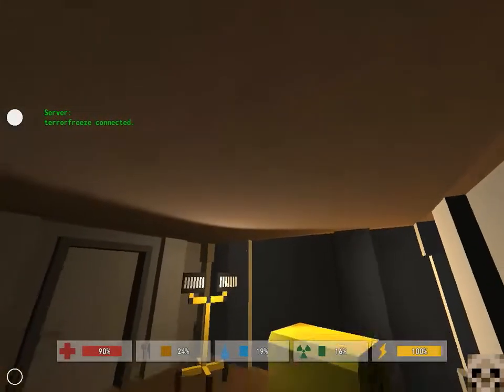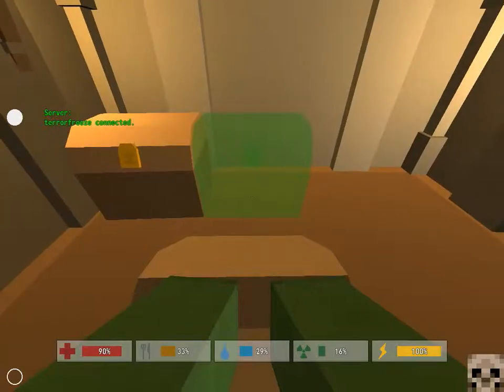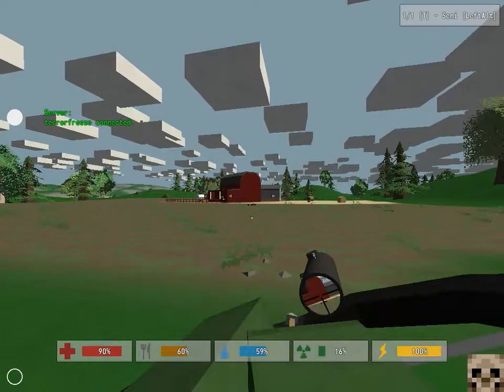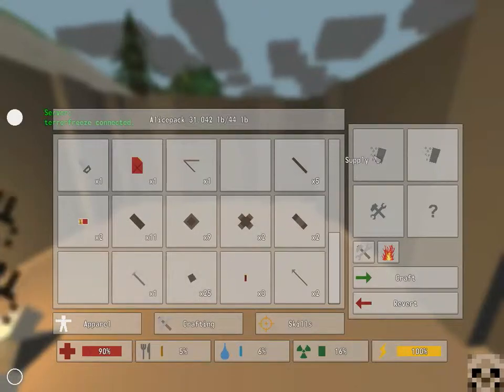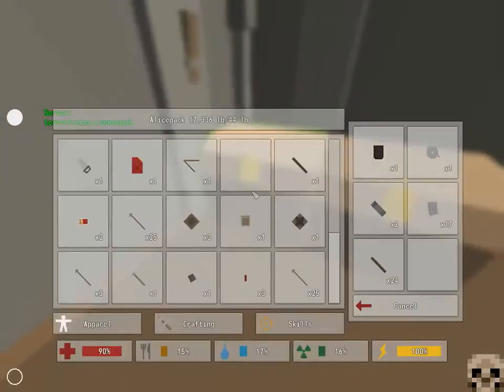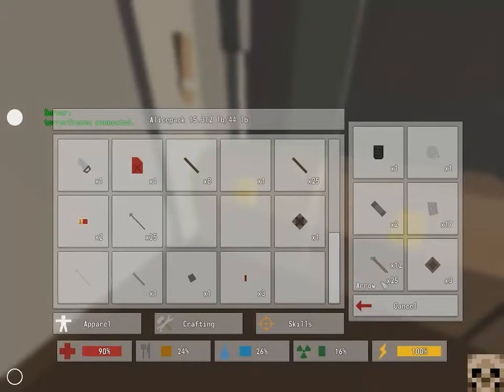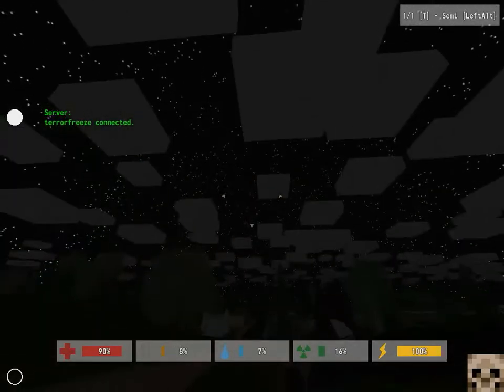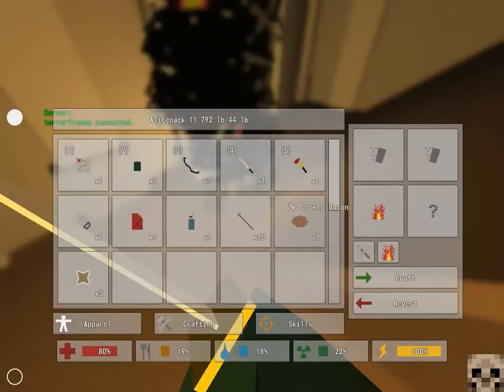Unturned Ep.2 Base 1 Improvements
Created and developed by Nelson Sexton this is a voxel first person zombie apocalypse shooter